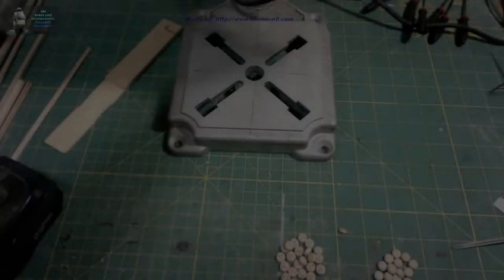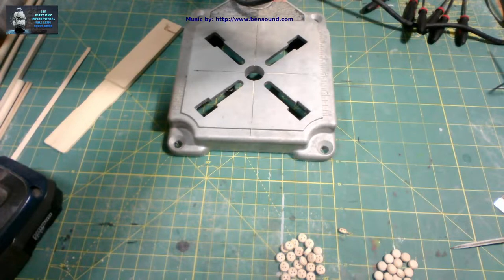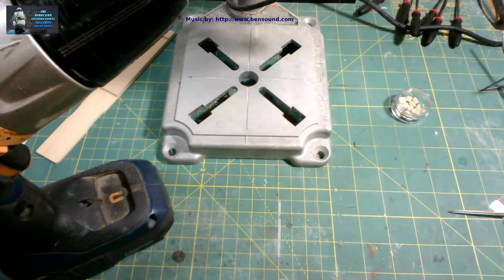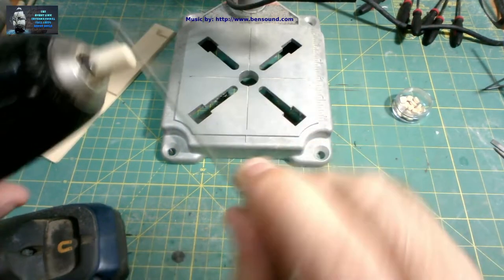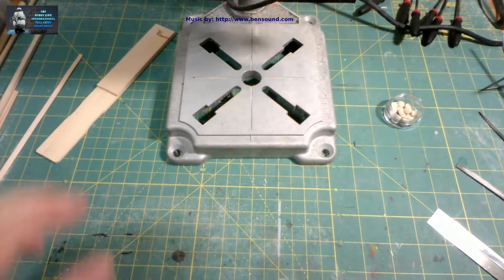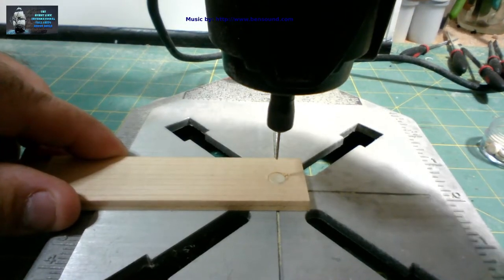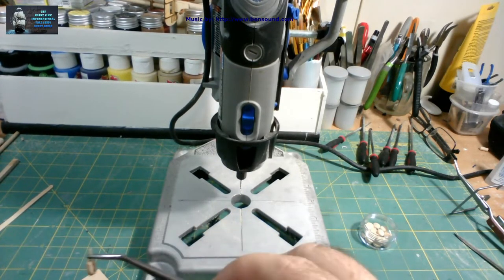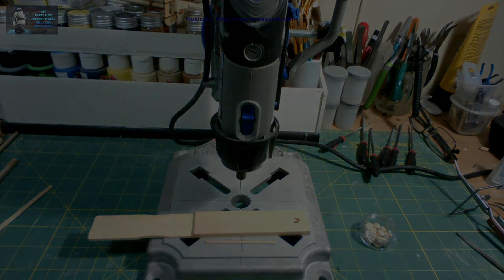The Black Pearl - HLI group build #19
After quite a lot of waiting for an order that has been lost between me and China, I decided to make my own DeadEyes and Pullies for my Black Pearl build.